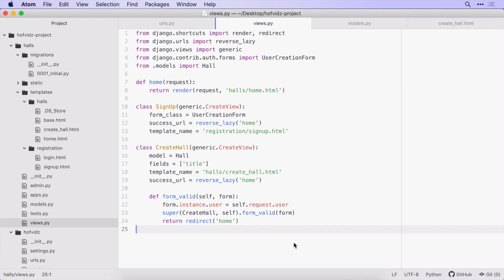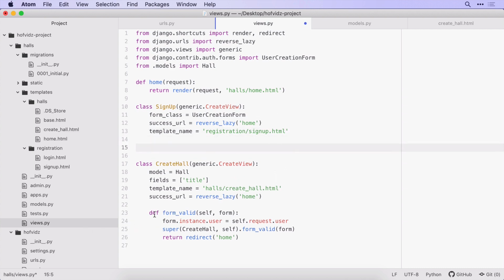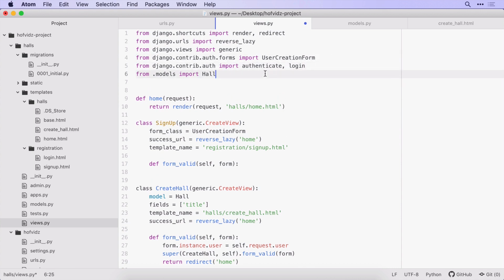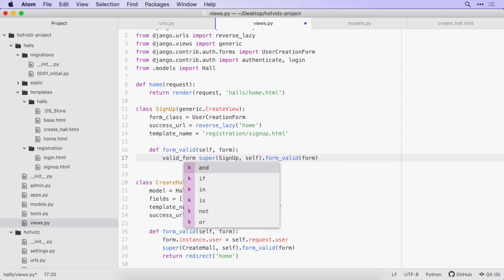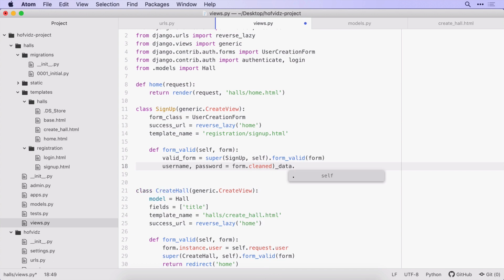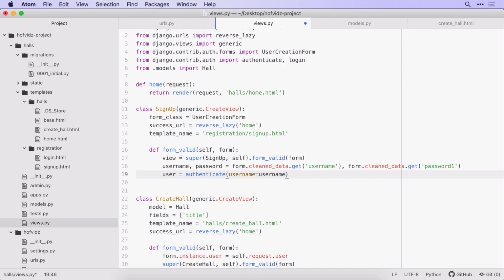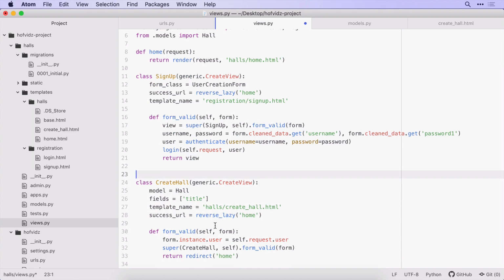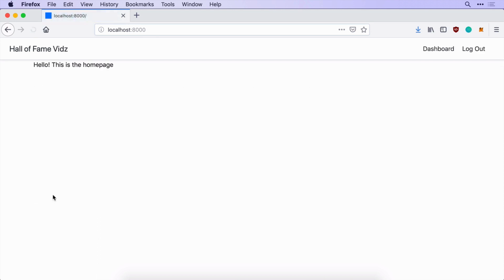Mastering Django Part 1| 12. Auto Login after SignUp | Paid course free